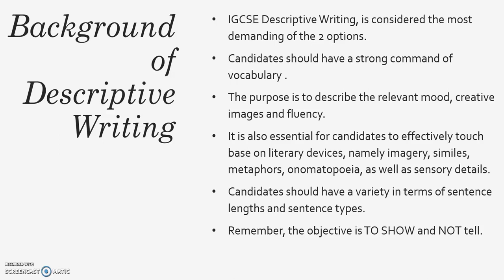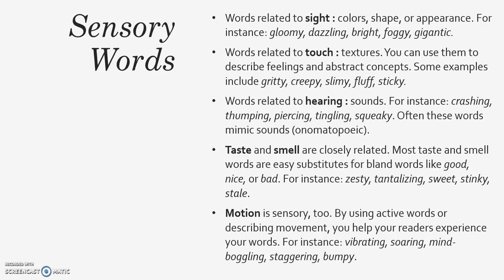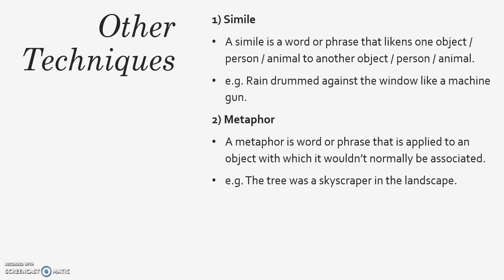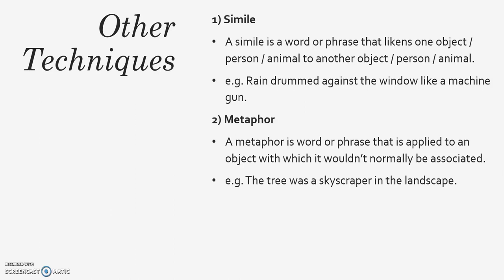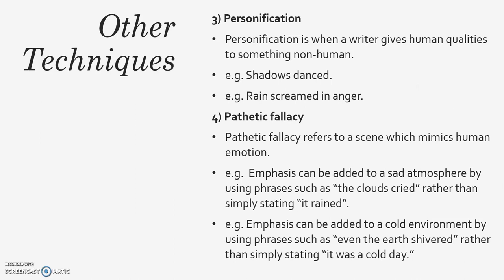English 2019 - Teaching Video 2 Descriptive Writing